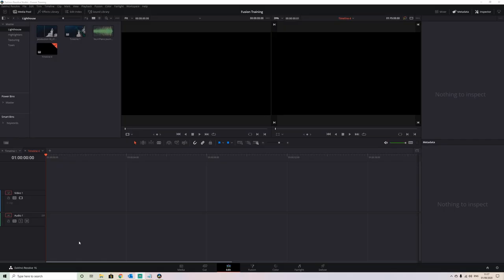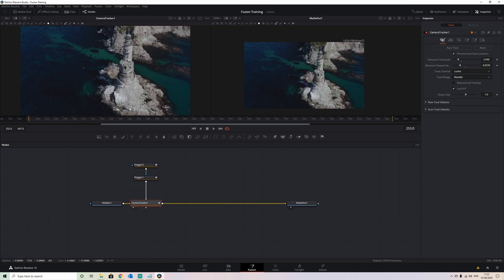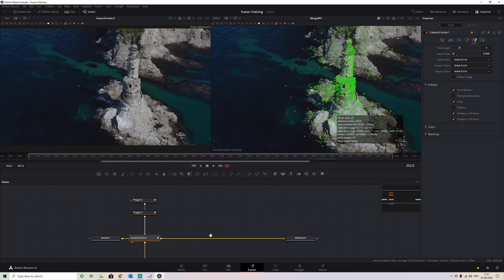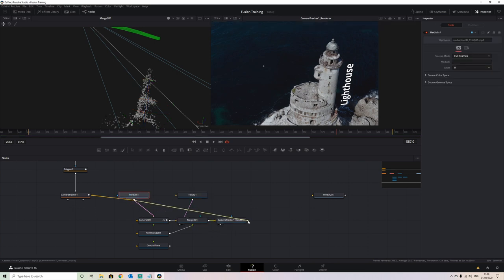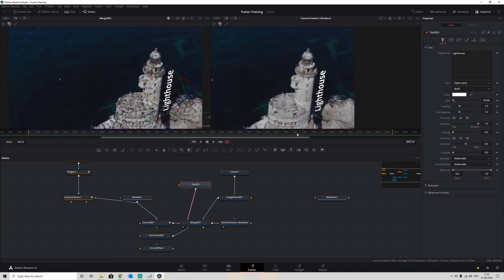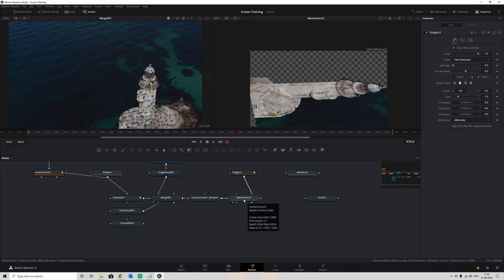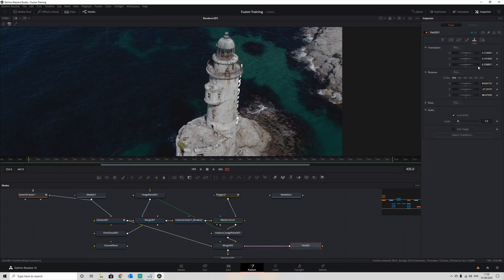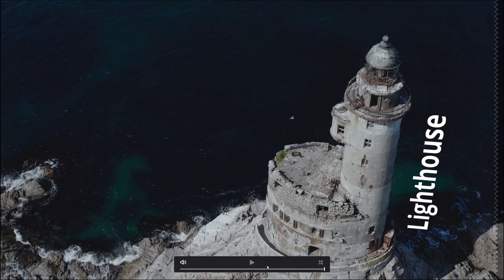Reveal FLOATING TEXT behind objects in SCENE - DaVinci Resovle 3D CAMERA TRACKING Tutorial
How to make text appear as if it is part of the scene and behind recorded objects.